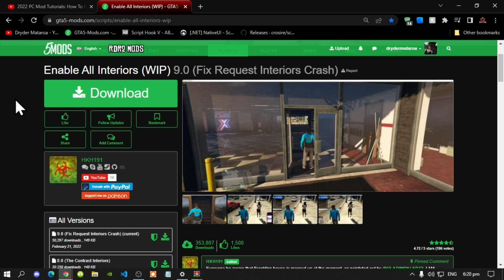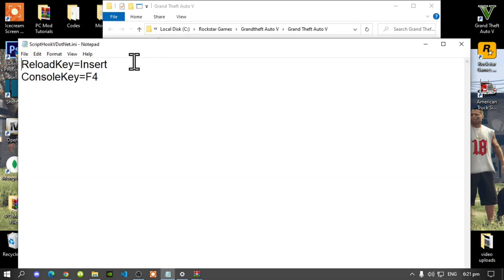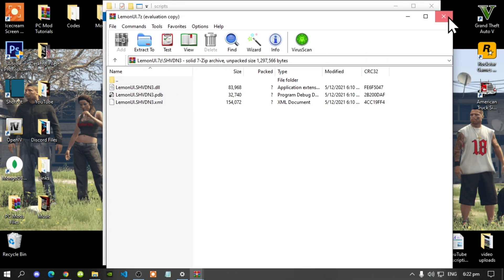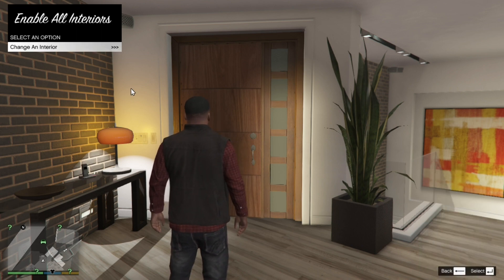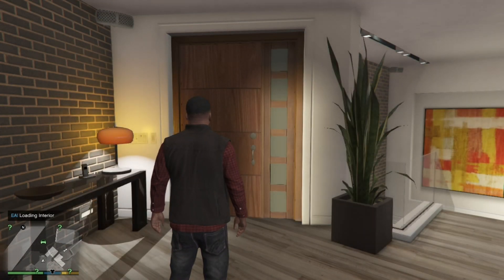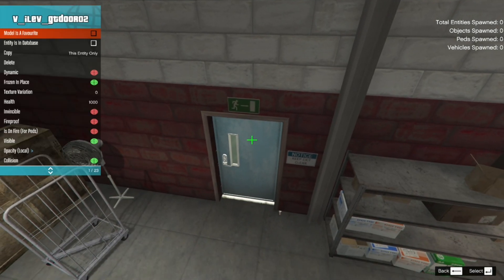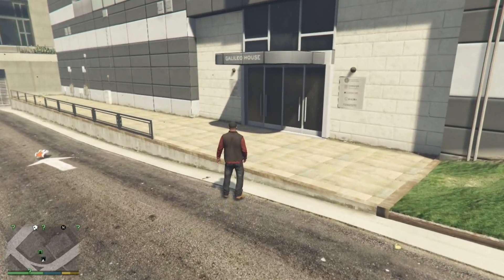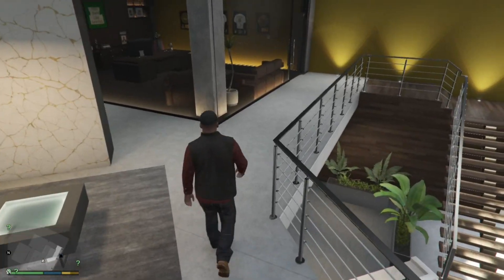2022 PC Mod Tutorials: How To Install Enable All Interiors Mod In GTAV SP (UPDATED VERSION)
╔ ஜ۩☢۩ஜ ╗
║ ▓▓▓▓▒▒▒▒░░░░| Open This Description |░░░░▒▒▒▒▓▓▓▓    ║
╚ ஜ۩☢۩ஜ ╝

Download Requirements

Video Editors:

Producer: Dryder Mataroa
Product Manager: Dryder Mataroa
Graphics/Design: Imovie, ShotCut, Panzoid
Logo: designevo
Video Creators:

Special Thanks To:

Social Media/Info

✔ Verified Account